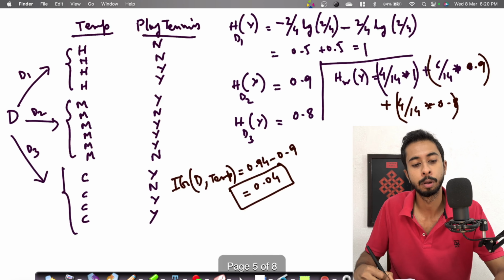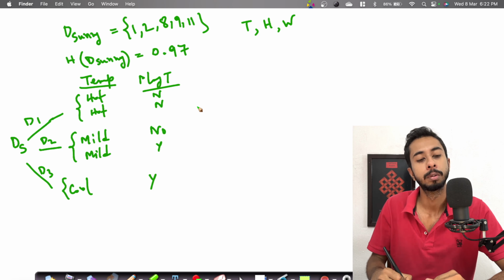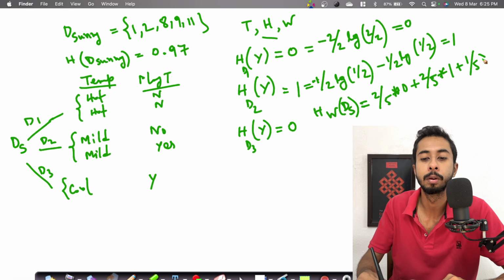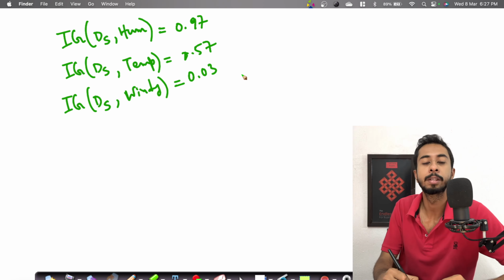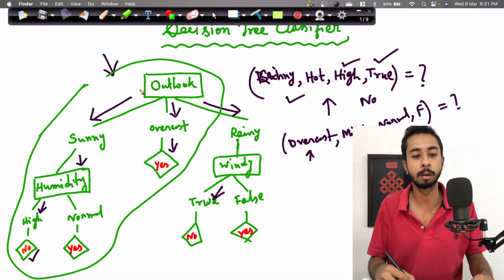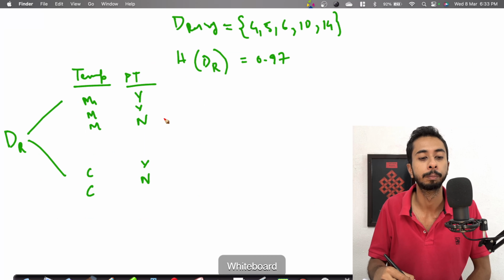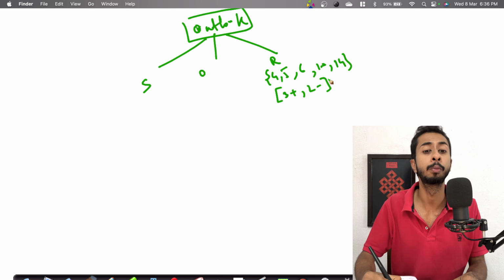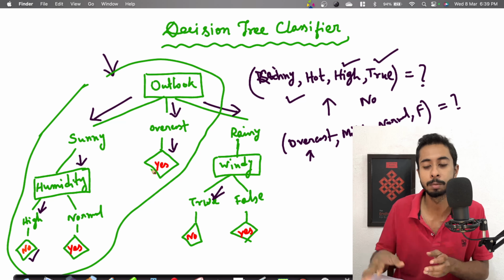5.4 Information Gain Part 2 | Decision Tree Classifier | Machine Learning | Satyam Raha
In this series of videos, I have explained Decision Tree Classifier.